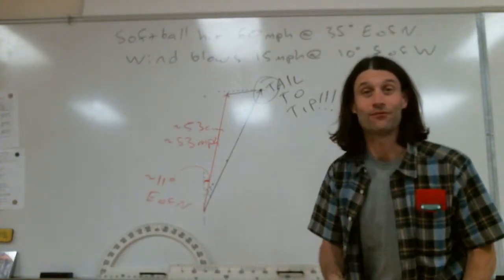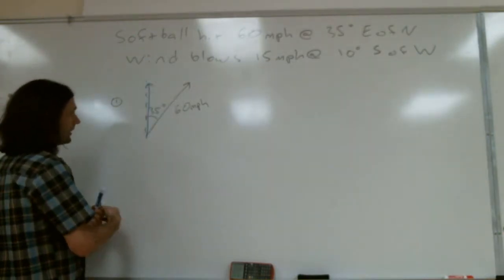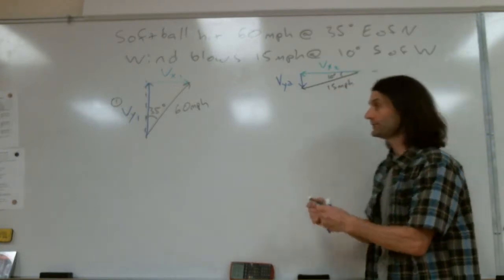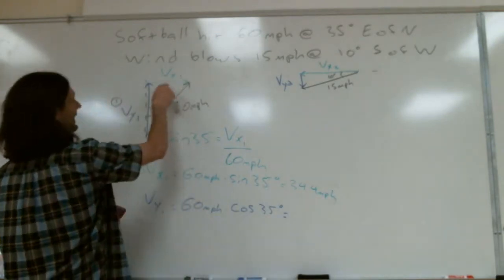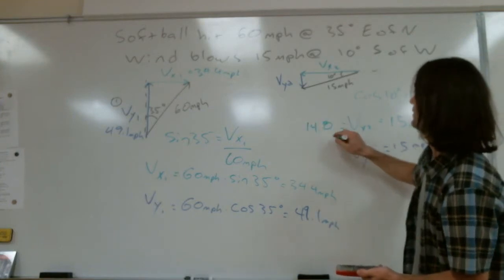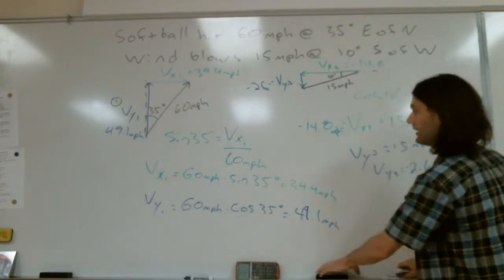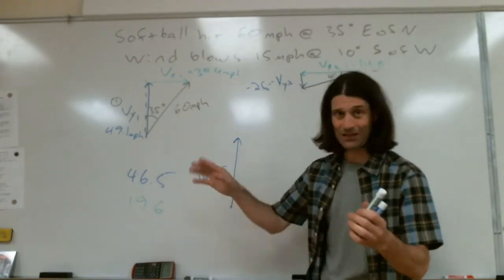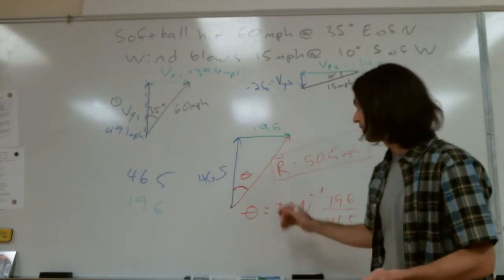vector addition, component method